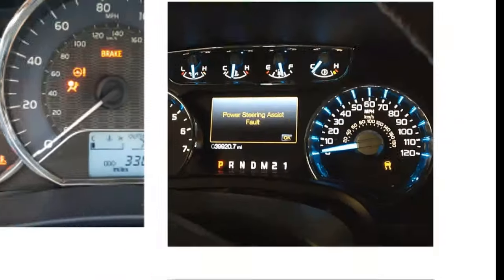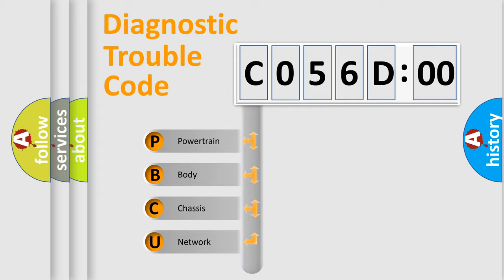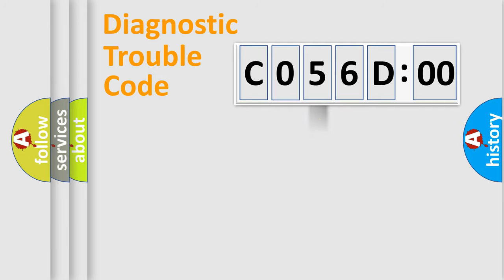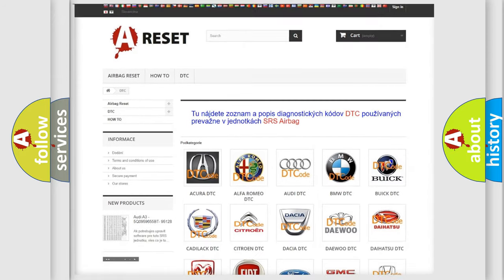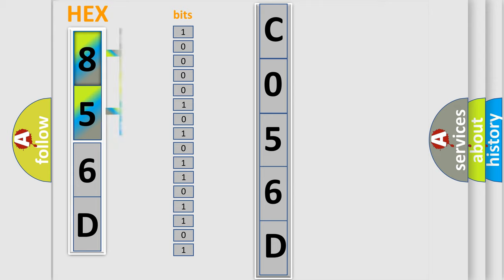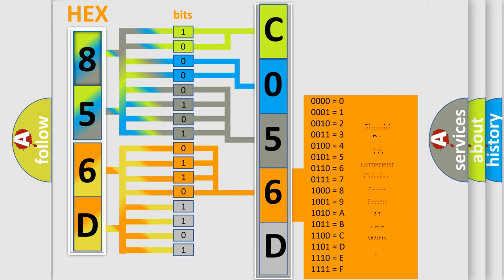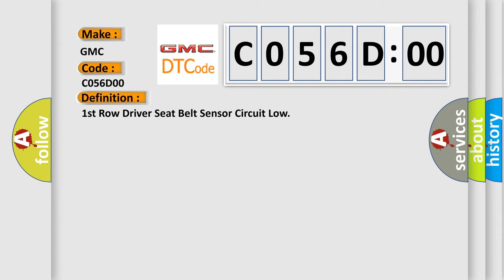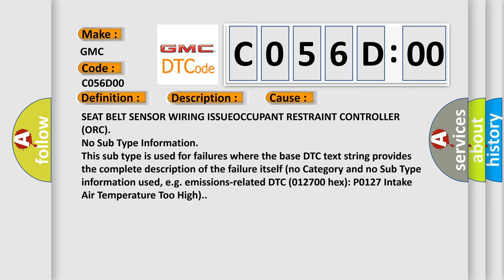DTC GMC C056D-00 Short Explanation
Contents:
0:21 Basic DTC analysis according to OBD2 protocol standard.
1:48 Insight into programming
2:58 A diagnostically understandable description of the Diagnostic Trouble Code
3:05 Basic error definition

Make:
GMC
Code:
C056D 00
Definition:
1st Row Driver Seat Belt Sensor Circuit Low
Description:
Cause:
SEAT BELT SENSOR WIRING ISSUEOCCUPANT RESTRAINT CONTROLLER (ORC)
Failure Type: